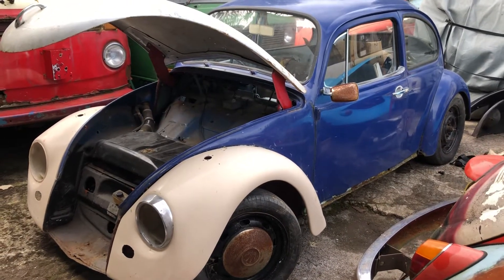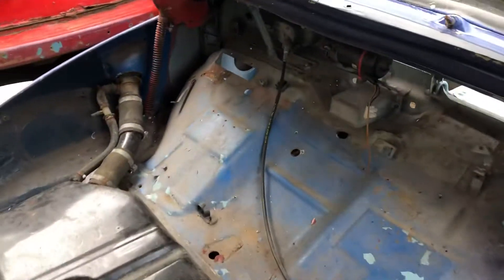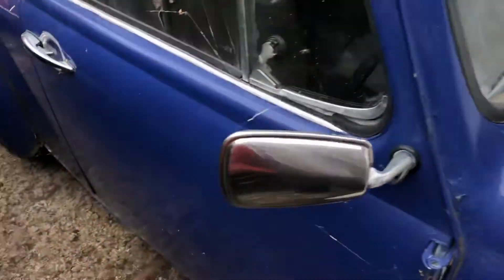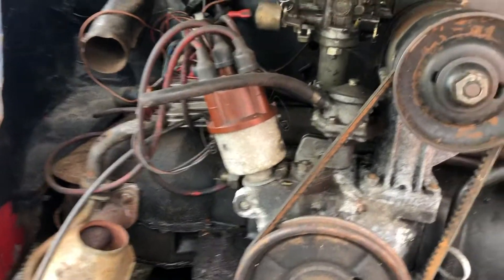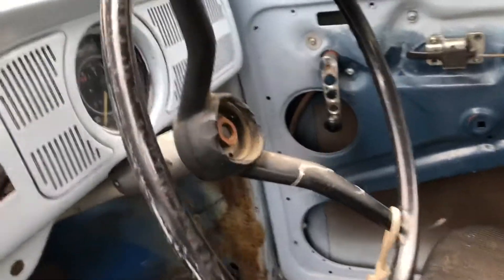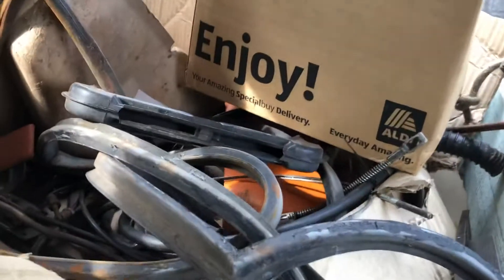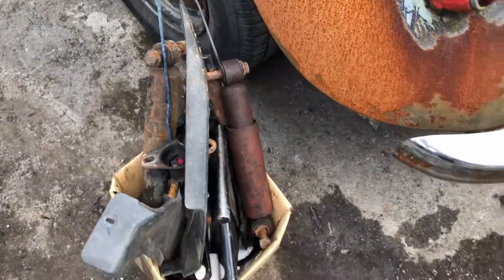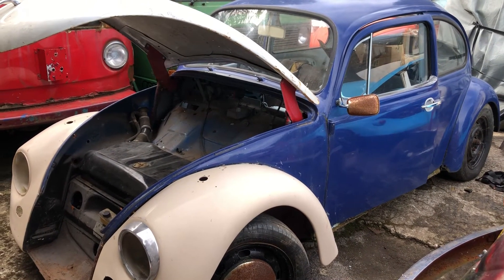Vw beetle project part 2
Customers beetle part 2